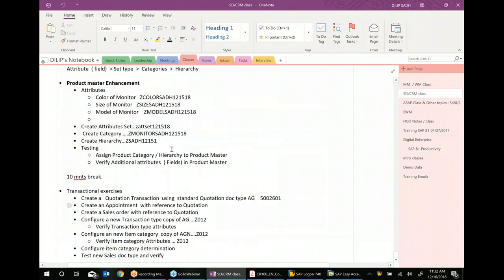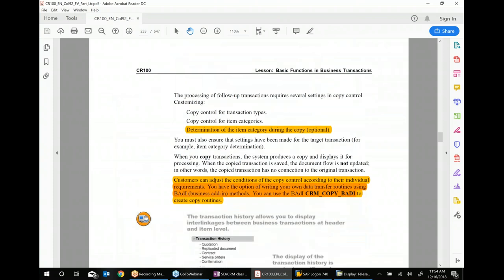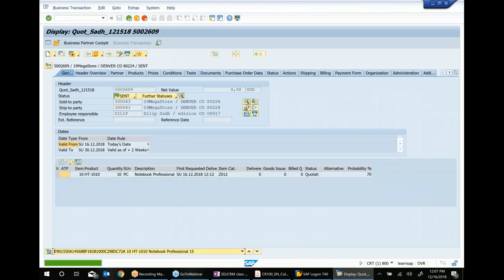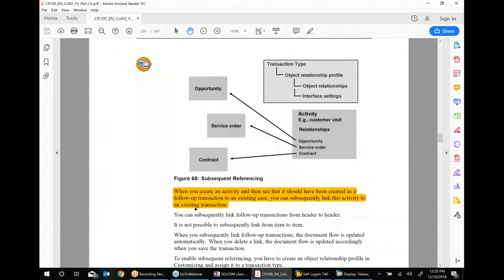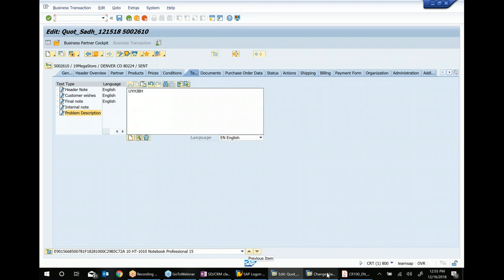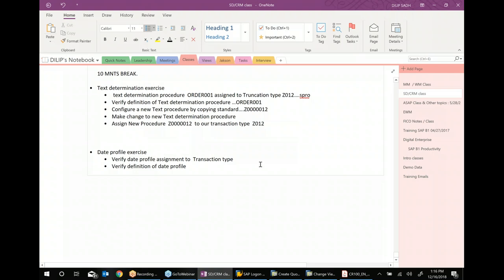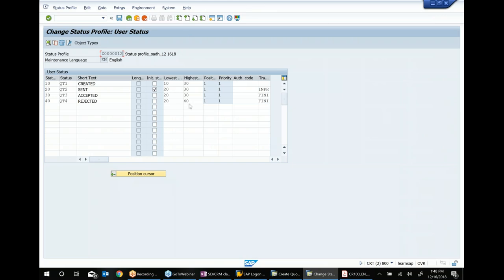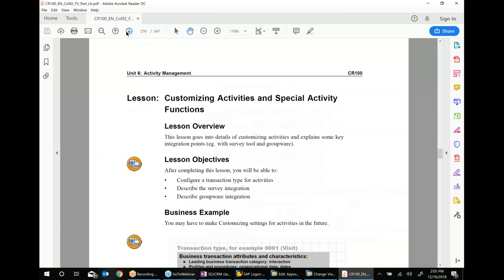SAP CRM Training | SAP CRM Tutorial | Part 5 ( CR100)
SAP CRM Training | SAP CRM | SAP CRM 7.0 Training

This video provide SAP CRM (PDF = CR100).
"Excellent & Affordable” Training from SAP Consultant with
1) International SAP implementation experience since 1998
2) 5000 students Taught in SAP and growing
3) Corporate and Individual SAP Trainings provided

Dilip Sadh